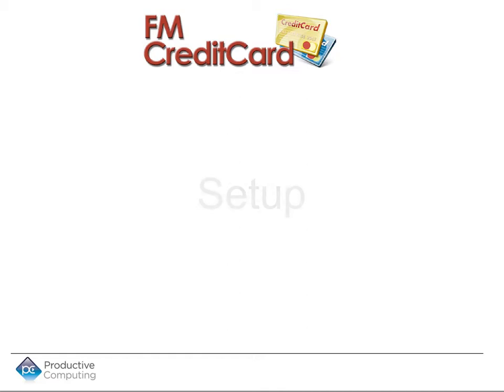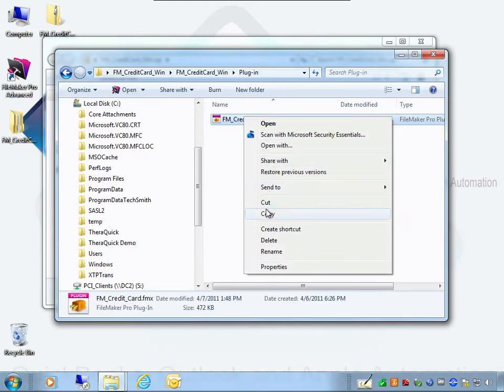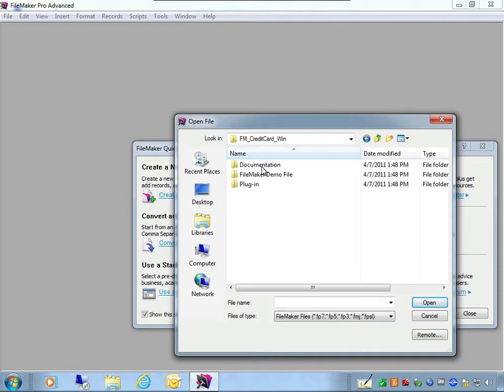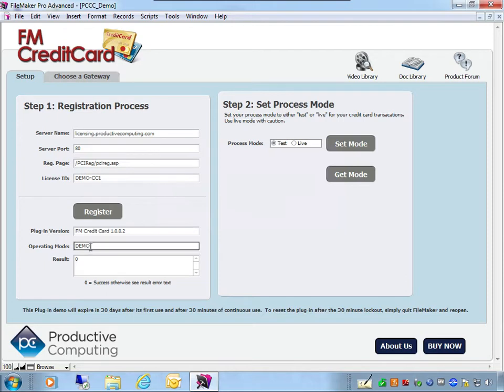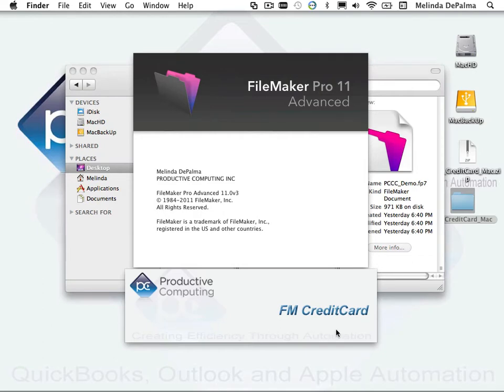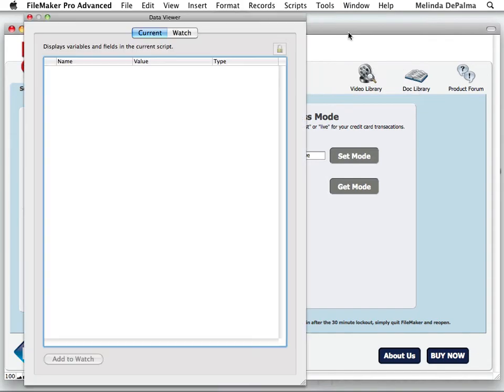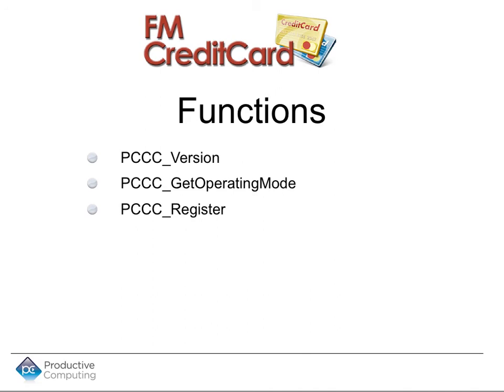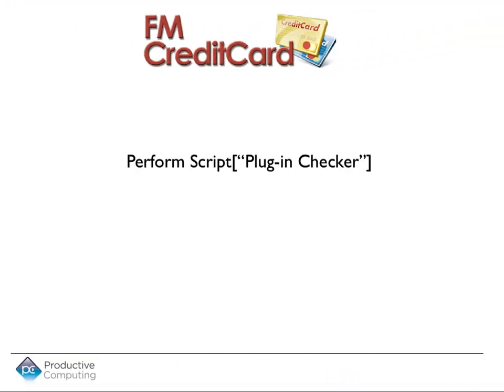FM Credit Card - 02 Setup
This video explains the following:
• How to install and register the FM Credit Card plug-in on a Windows machine.
• How to install and register the FM Credit Card plug-in on a Mac machine.
• Where to access the external plug-in functions.
• How to create a plug-in checker script and hard code the registration process in FileMaker.